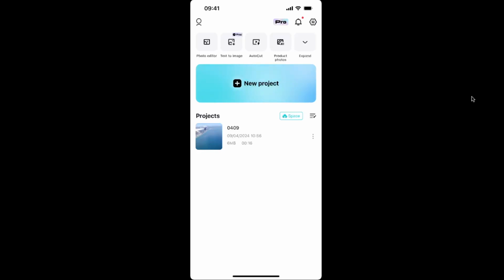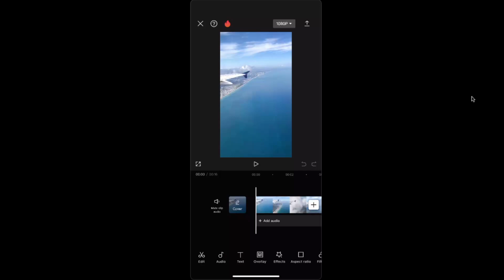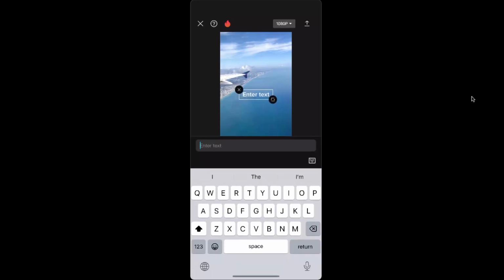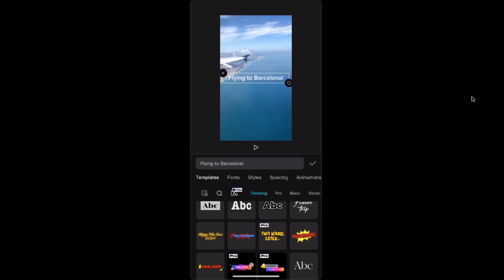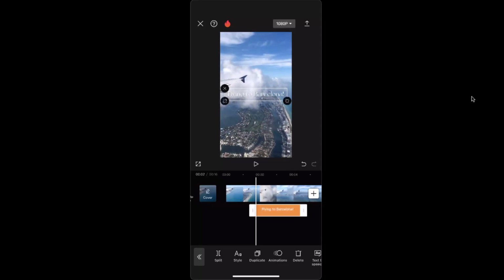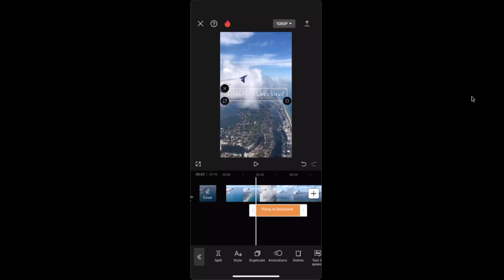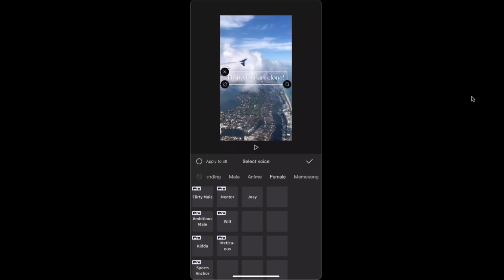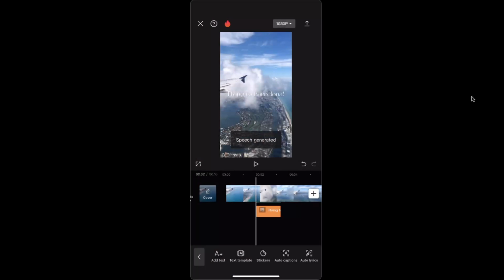How To Add Text To Speech In CapCut App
In this video I show you How To Add Text To Speech In CapCut App!